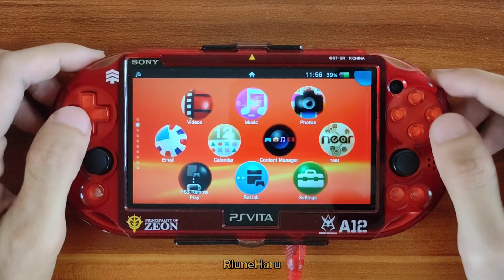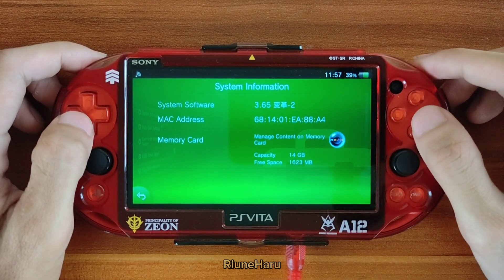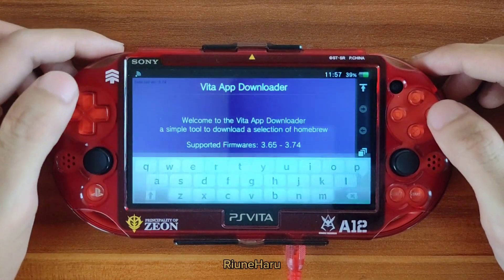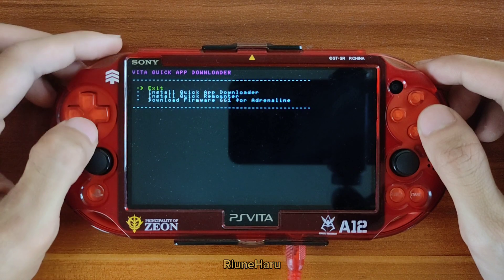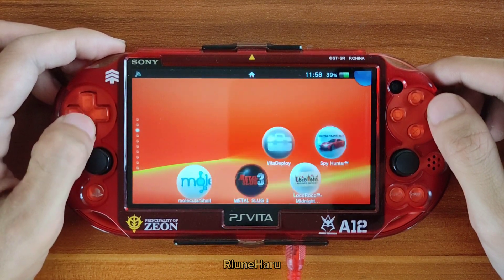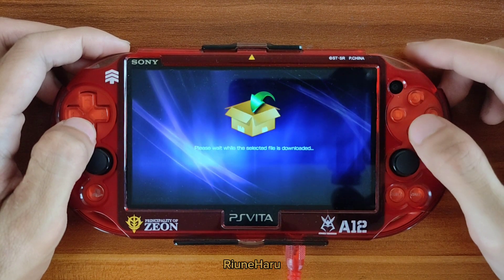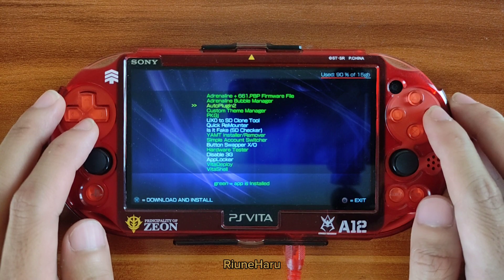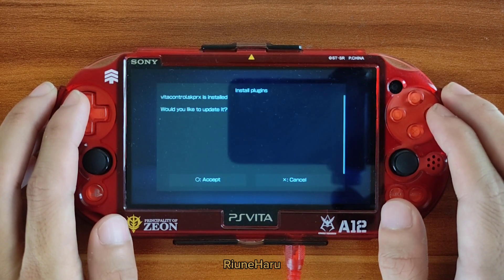Install Autoplugins 2 tru Vita Browser - Fast & Easy (No need PC with updated Link!!)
Vita App Downloader Link: (new link)
open the Vita web browser app and go to the address:

download.psvita.group

press the 'Continue' button and then 'OK'

download.psvita.group

Credits to Anthony Harley-Jones for this tools